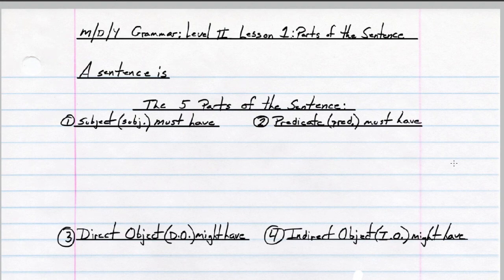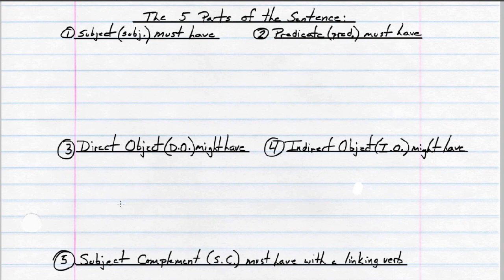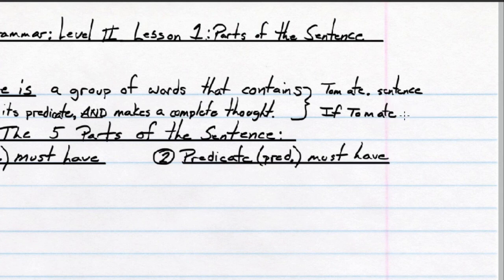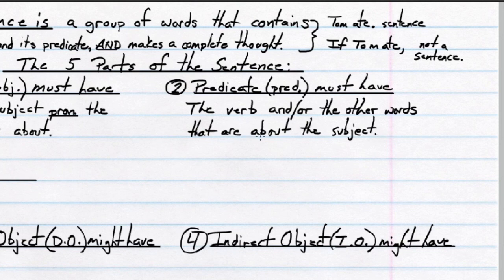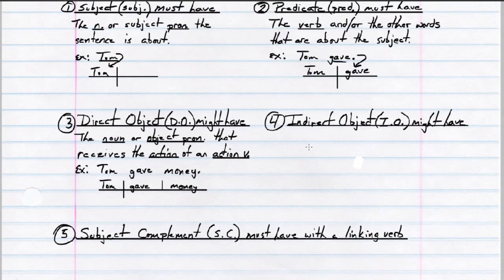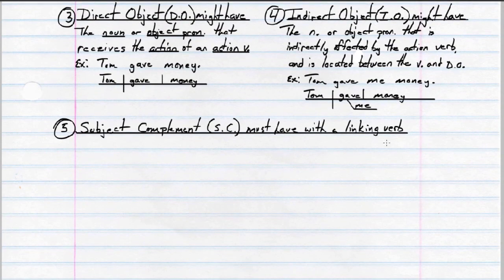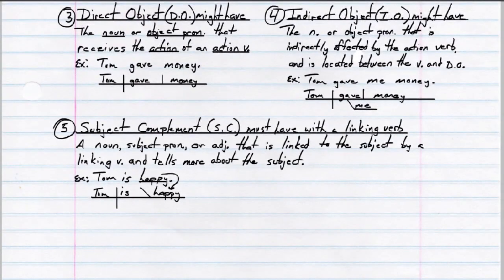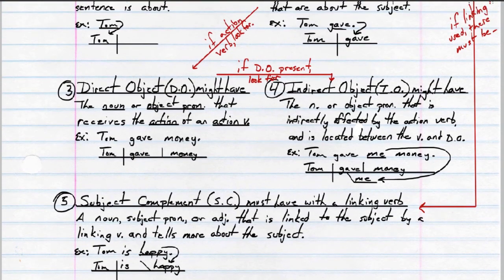Grammar Level II Lesson 1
Notes for Level II Grammar